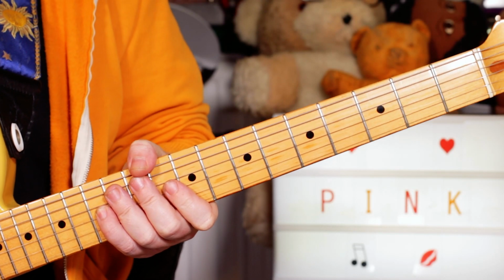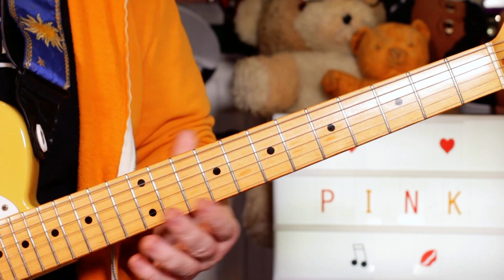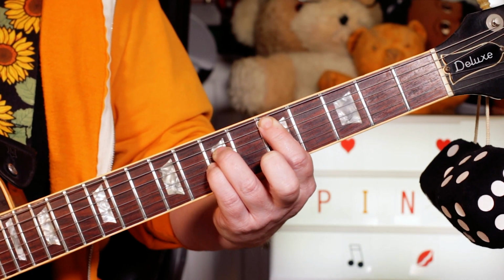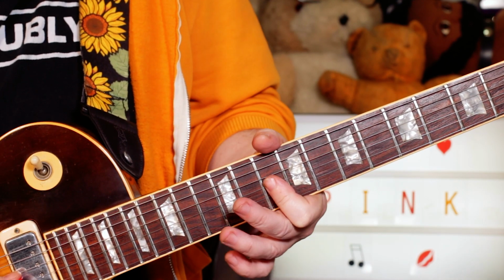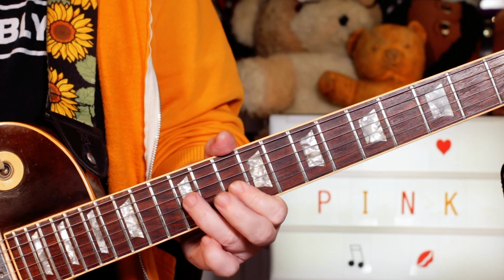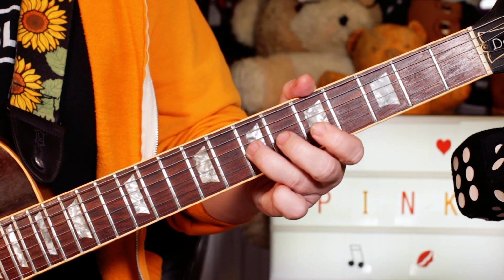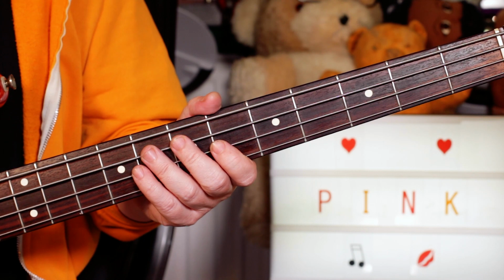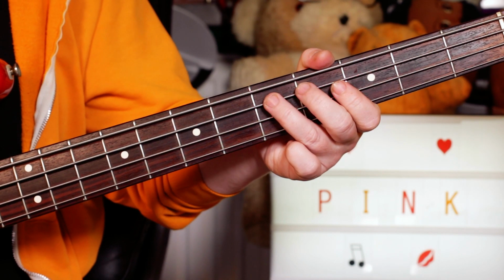'Another Brick In The Wall' Pink Floyd Guitar & Bass Lesson